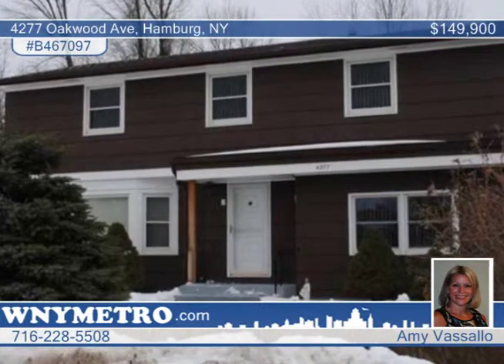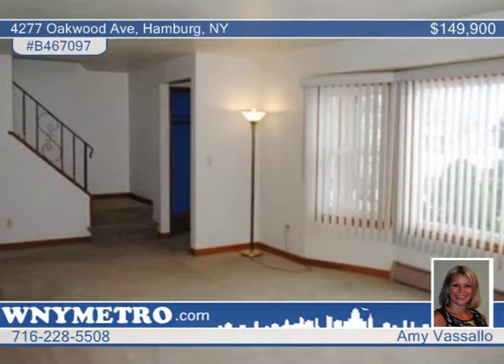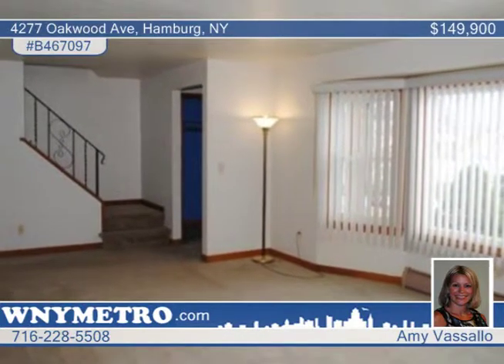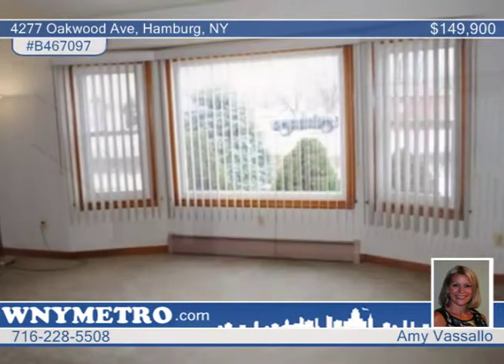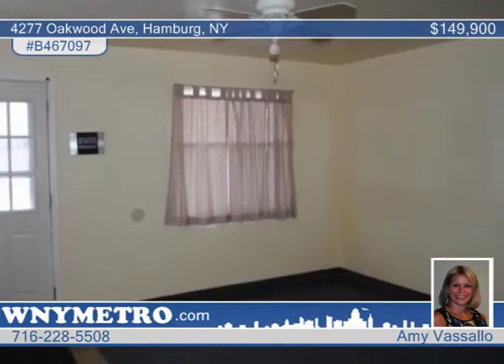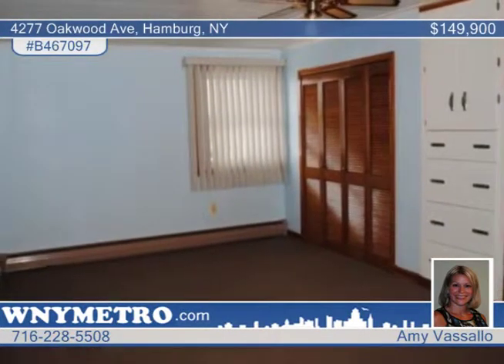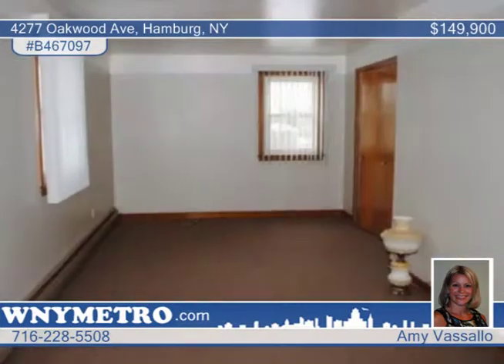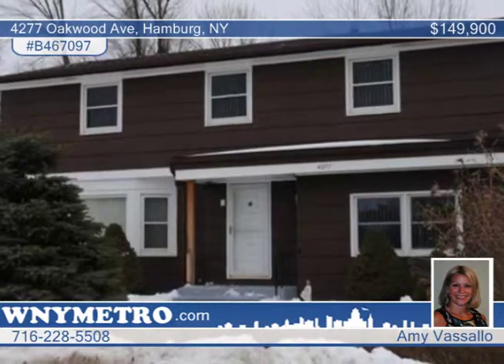4277 Oakwood Ave Hamburg, NY Homes for Sale | wnymetro.com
4277 Oakwood Ave, Hamburg, NY
 Amy Vassallo-Metro Roberts |

Wow this home offers 2,193 sq feet of living space. All the windows were replaced in 2004, Blown-in installation in attic. Large eat-in kitchen with bay window, bright neutral living room with bay window. Other room is a bonus/mud room that is heated with its separate thermostat. Half bath on first floor updated in 2005. 2nd floor offers 3 large bedrooms. One bedroom has built in drawers and a large closet. Other bedroom has his and her closets. 3rd bedroom has hardwood floors. Garage has covered area great for entertaining. Convenient location close to McKinley Mall and thruway.